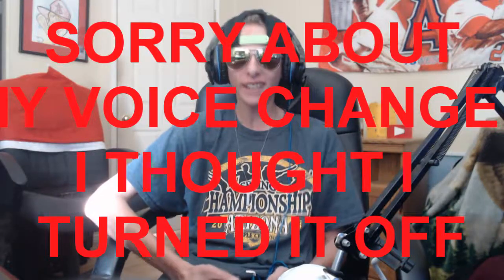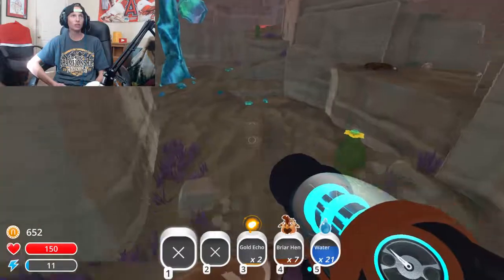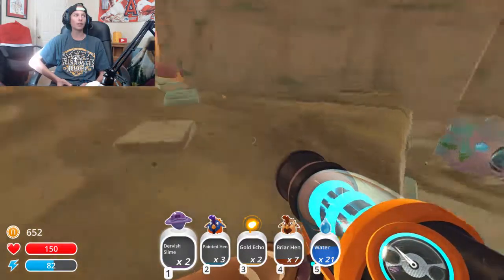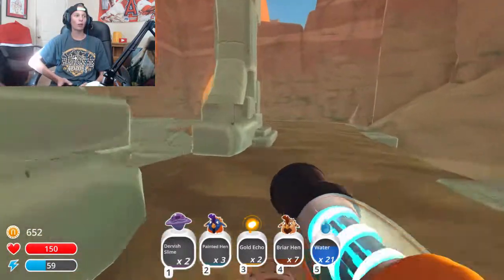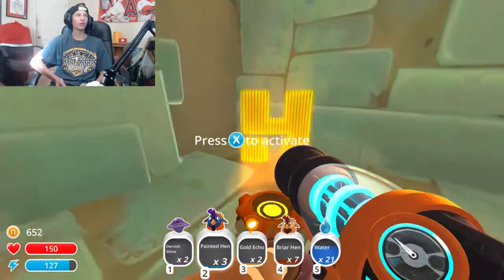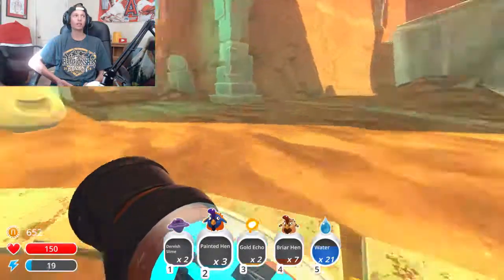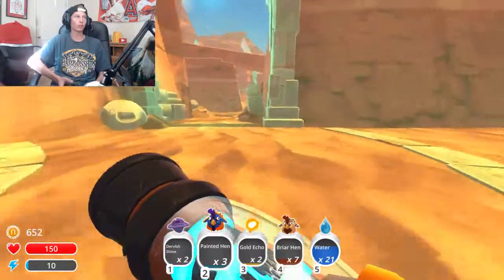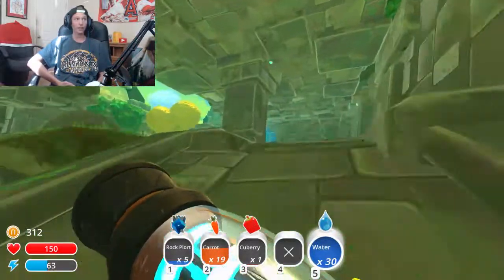SOLAR TROUBLE IN THE GLASS DESERT! Slime Rancher: The Final Frontier (Part 2) #9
SOLAR TROUBLE IN THE GLASS DESERT! SO LEMONRAPTOR FORGOT TO TURN OFF BIGDADDY69 THIS EPISODE SO I APOLOGIZE FOR NOT HAVING MY NORMAL VOICE ON

Thanks for all your support Gamers, rating the video and leaving a comment